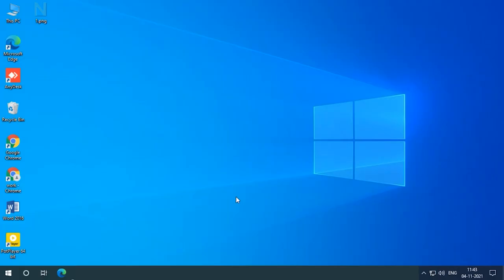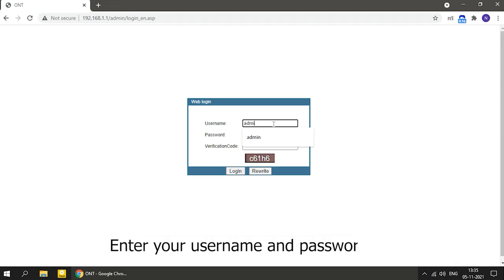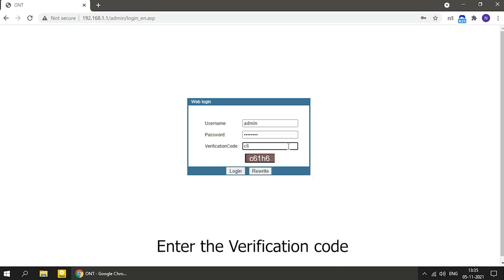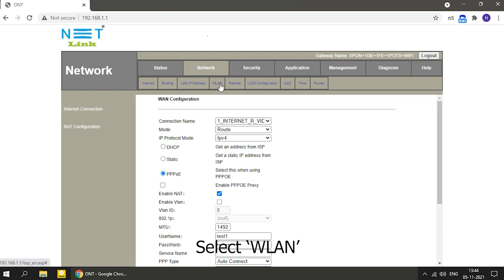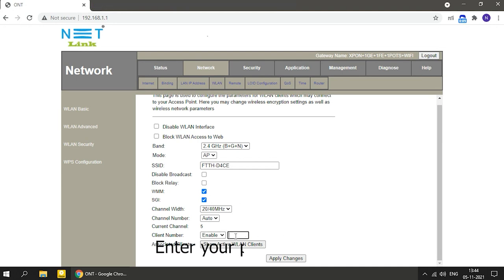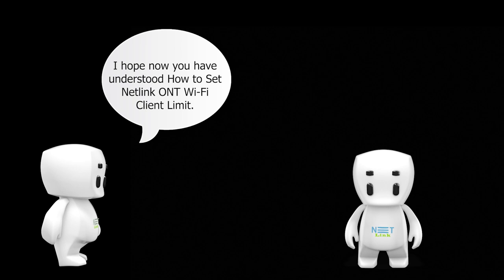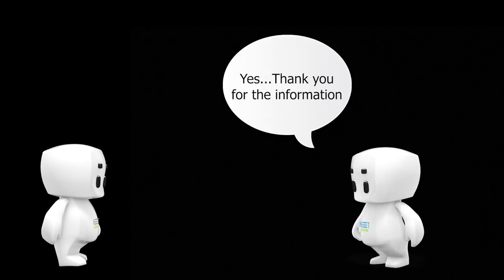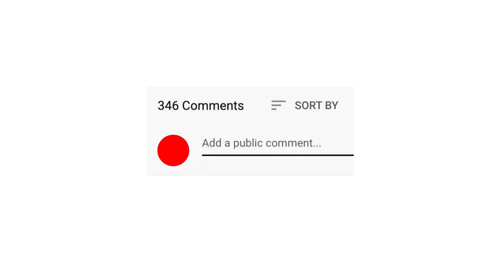ENABLE Wi-Fi CLIENT LIMIT ON YOUR NETLINK HG323RGW ONT -03